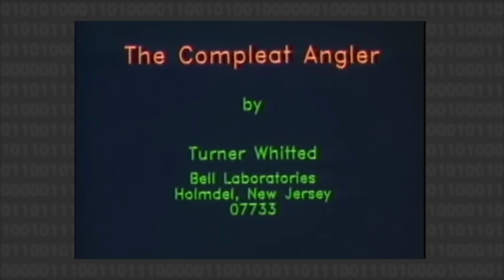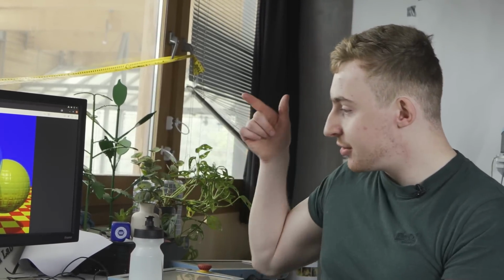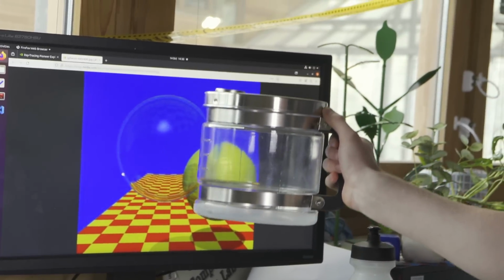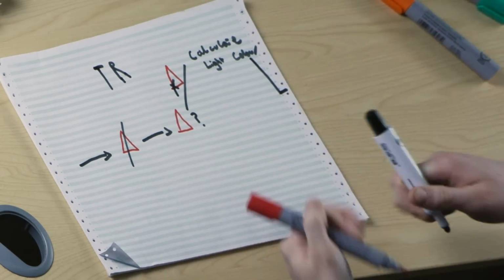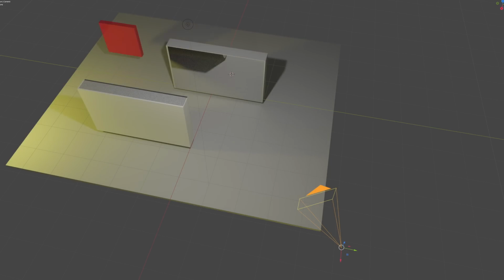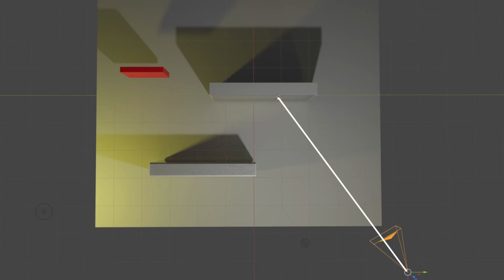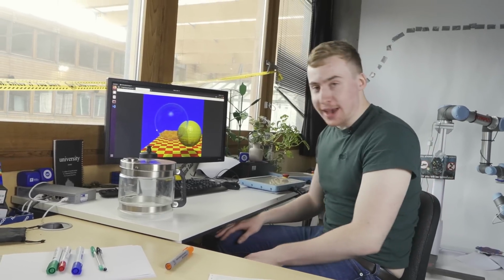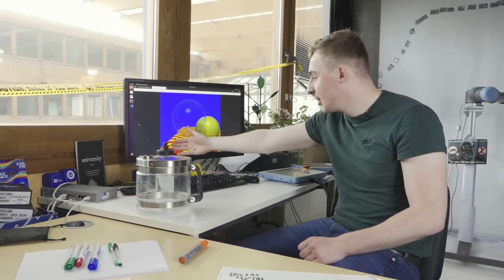Recursive Ray Tracing - Computerphile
Ray Tracing seems straightforward, but what about reflections and refractions? Lewis Stuart explains how these are managed by a spot of recursion!